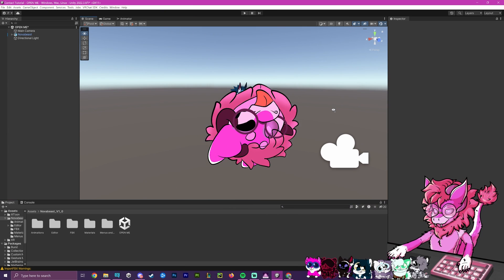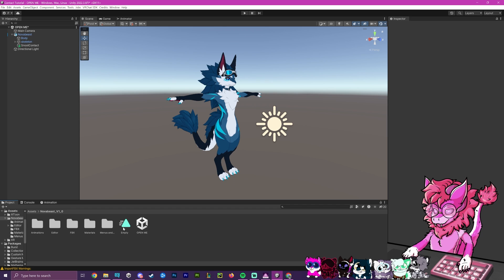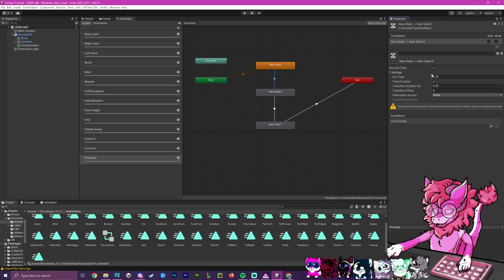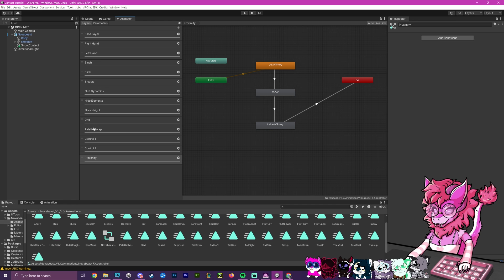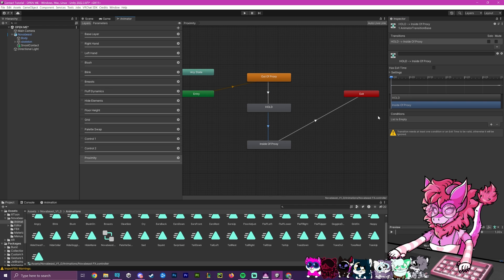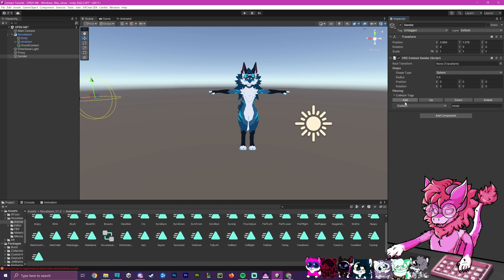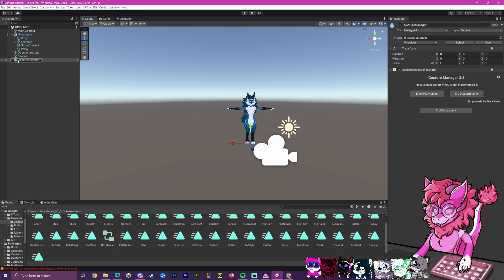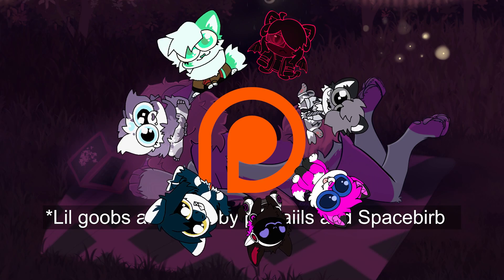Proximity Contacts For VRChat Avatars!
In this tutorial, I show you how to make proximity-based contacts using parameter drivers and animation states!

This video will work on more than just a texture swap, you can make your avatar glow, change, or morph using multiple different tricks! This video just shows you how to set it up initially, the rest is in your hands 💜
Show your support!